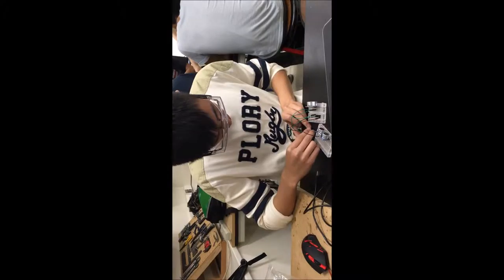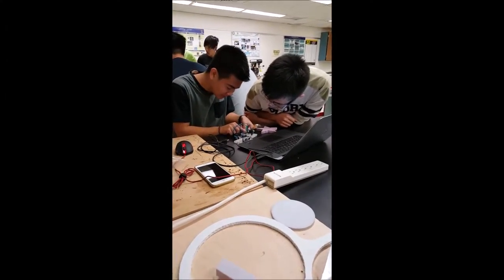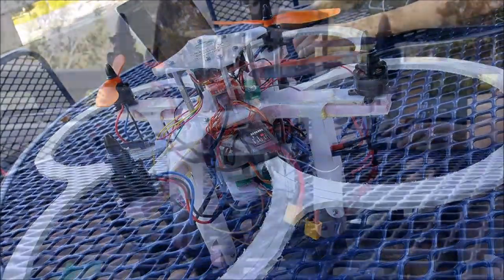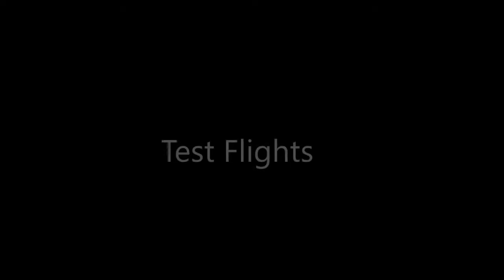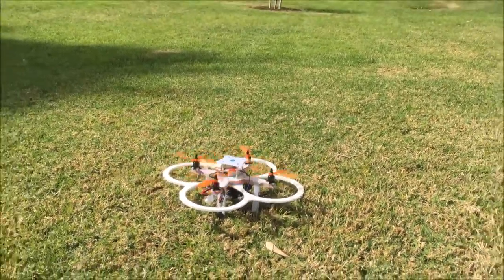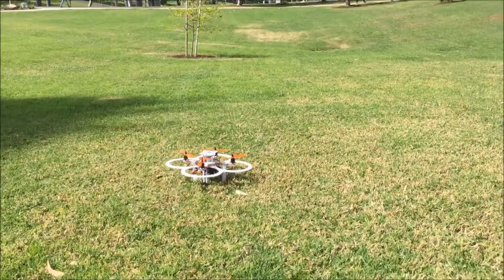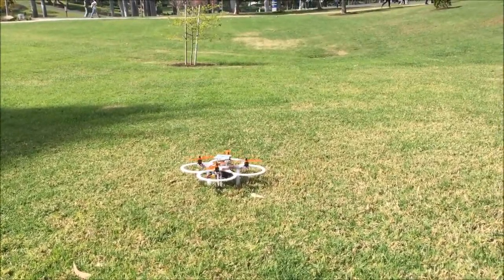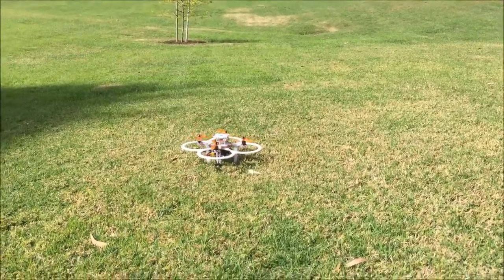Crash Test Dummies Winter Quarter ENGR7B